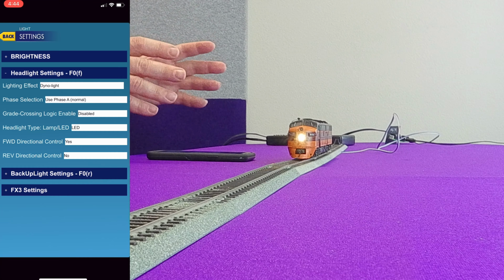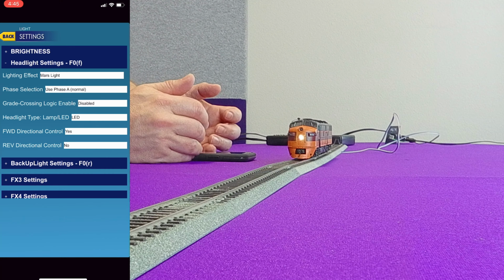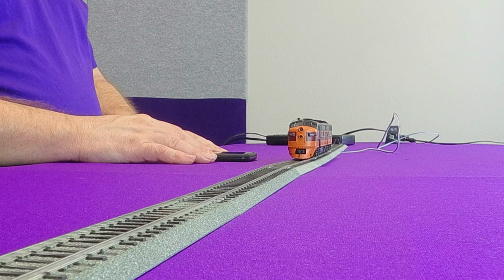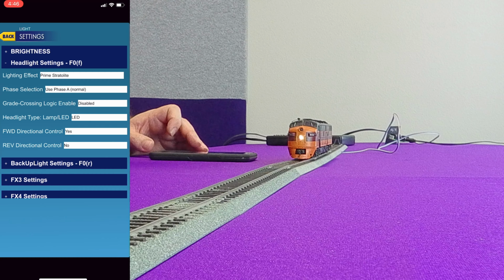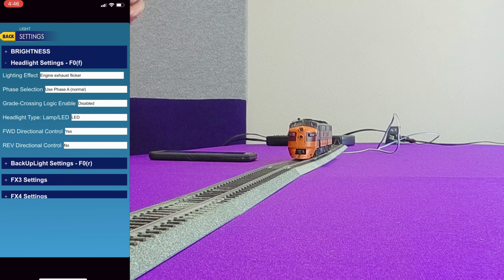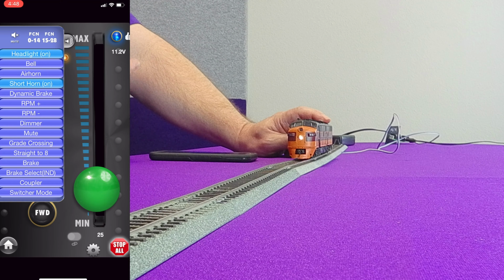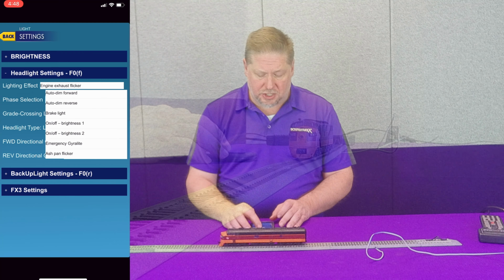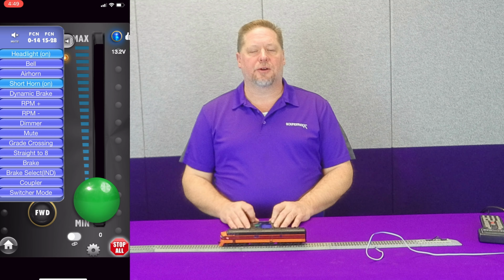Exploring Train Lighting Effects with Blunami Decoders!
This week, George demonstrates how easy it is to experiment with lighting effects on Blunami decoders. While many of these effects are also available in Econami and Tsunami2 decoders, he uses Blunami to showcase how simple it is to select and preview different lighting features. Watch now to learn more!